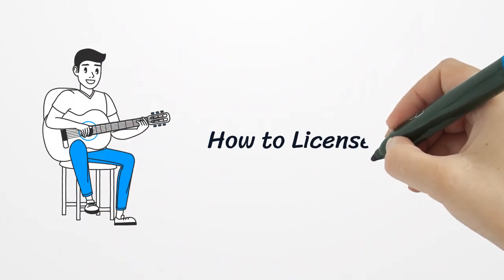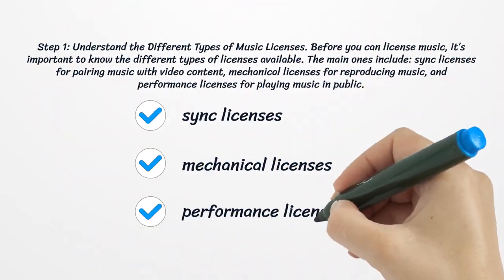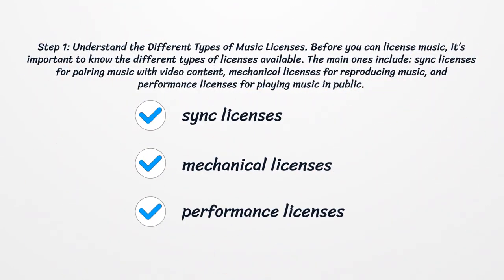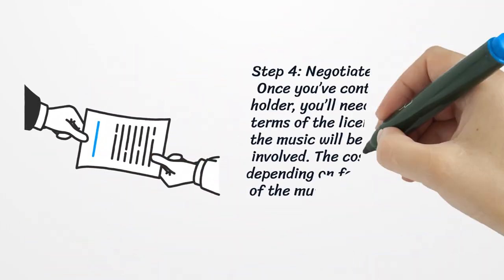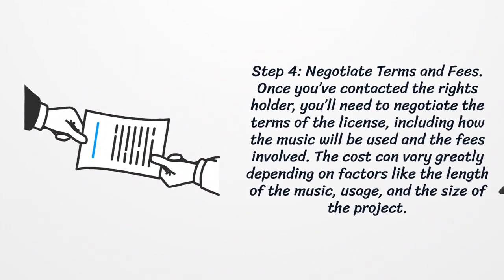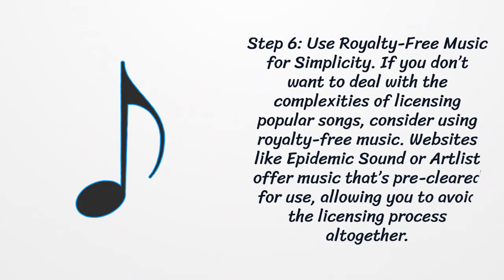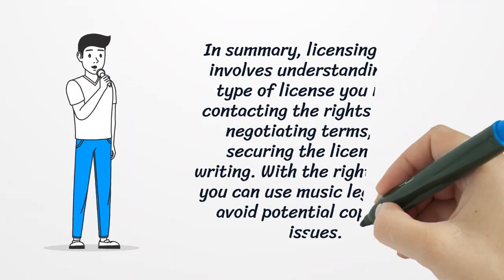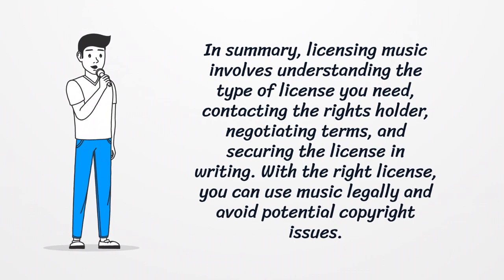How to License Music?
Licensing music is essential if you want to legally use songs in your projects, whether for a YouTube video, film, or advertisement.